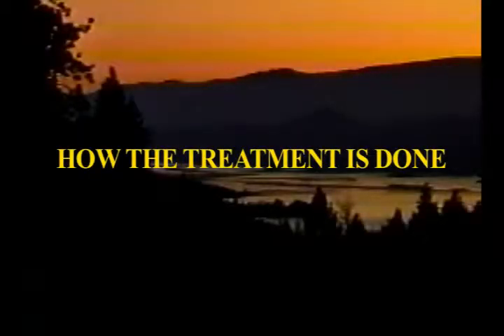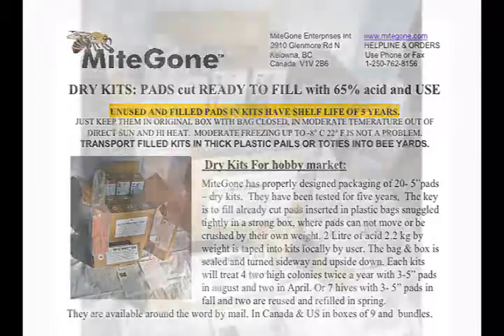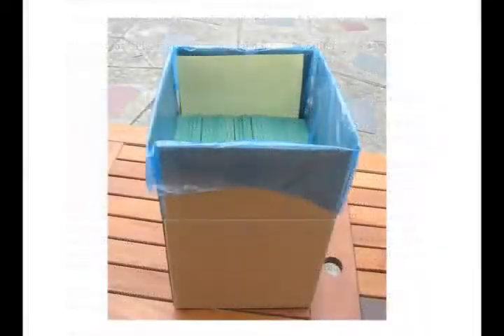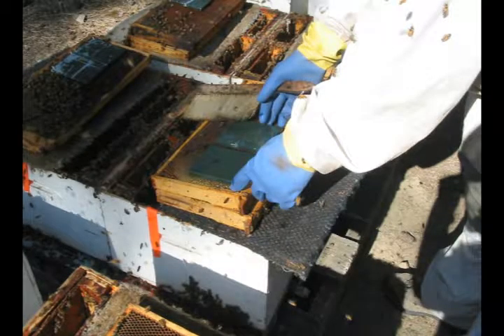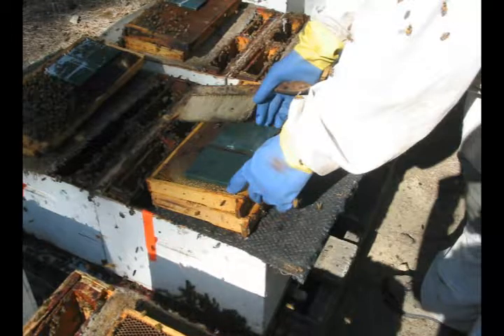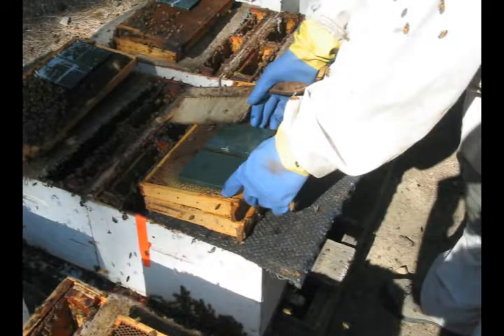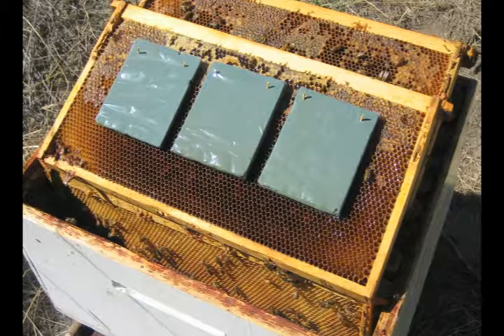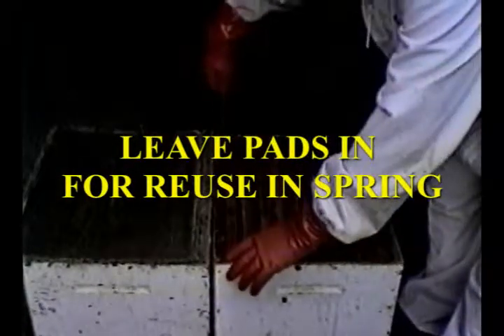MITEGONE FORMIC ACID TREATMENTS for BEES in ENGLISH August Treatment VIEW FIRST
This video discusses hive preparation and use of Mitegone Formic acid kits when beginning Fall organic treatment for Varroa and Tracheal mite infestations.

for discussion regarding the Spring treatment as the beekeeper begins the second half of his/her year.